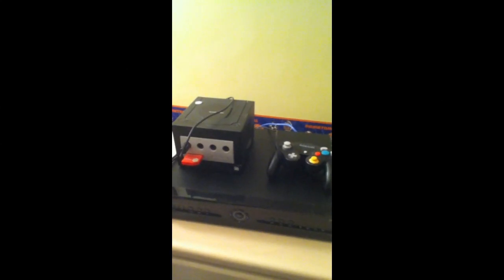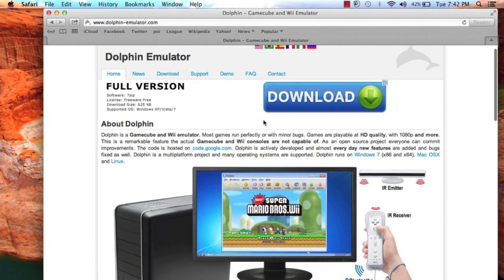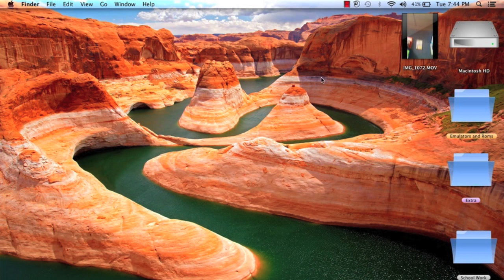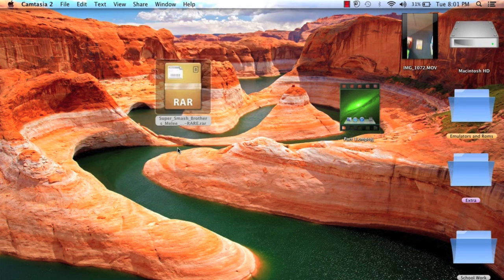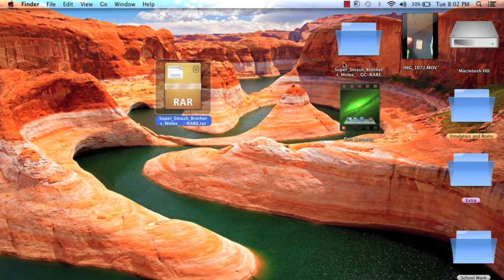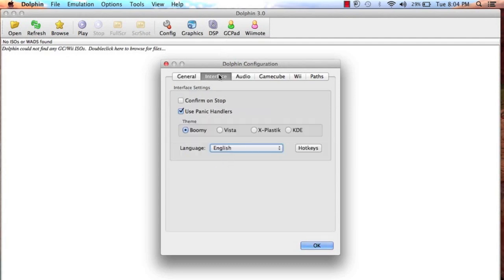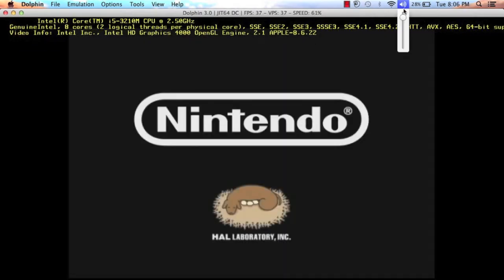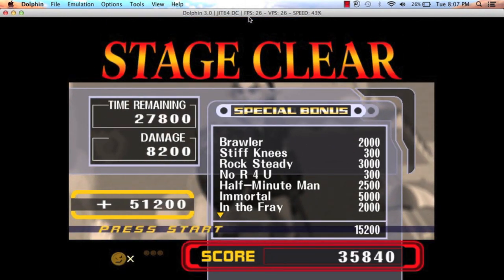How to play Gamecube games on Mac (REALLY WORKS!!!)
This is a tutorial on how to play gamecube games on mac by installing an emulator called Dolphin. This can play most games and be patient while downloading because it might take a while.

and Favorite!

with me and Iezenhalt